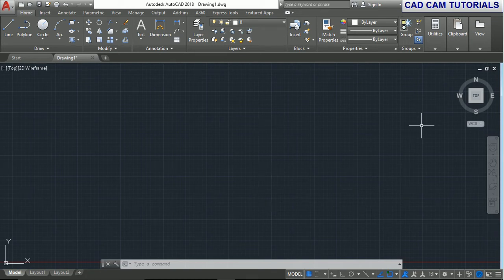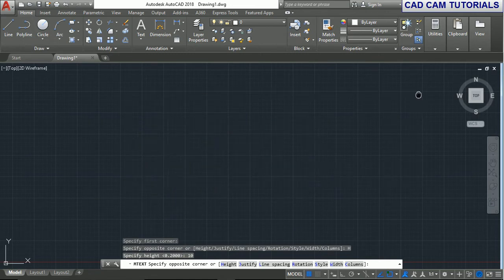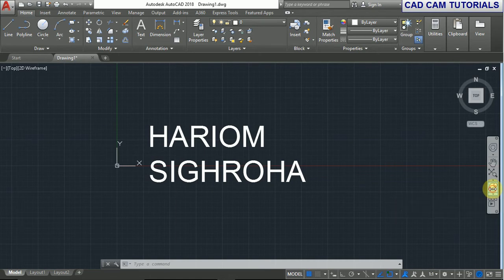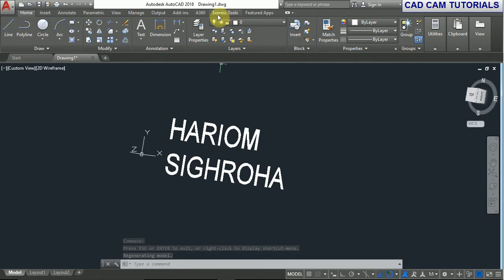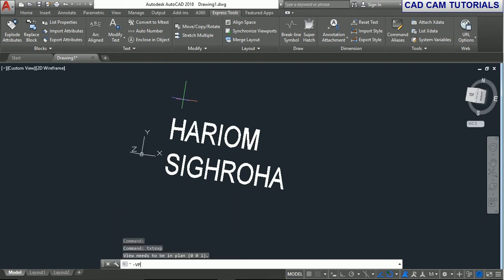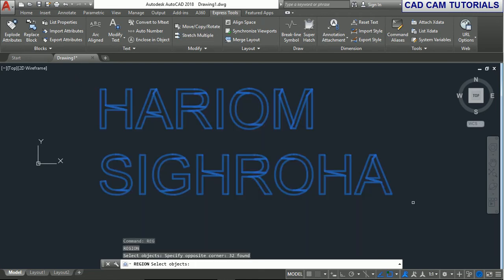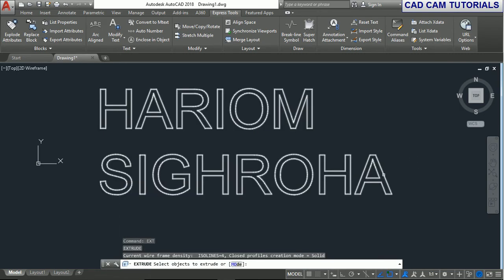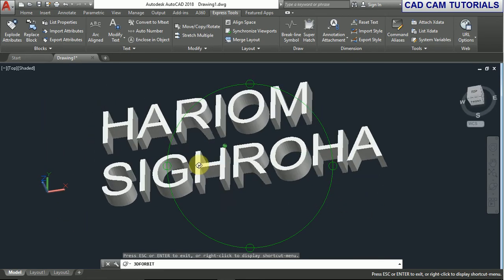AutoCAD 2018 Tutorial for Beginners 88 HOW TO EXTRUDE THE TEXT IN AUTOCAD 2018#